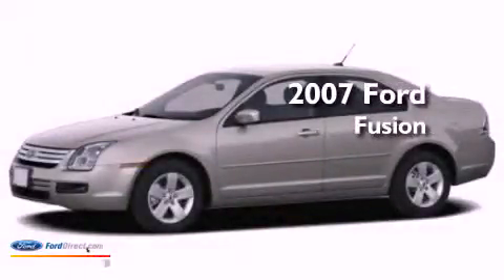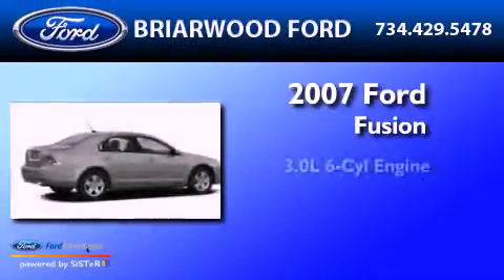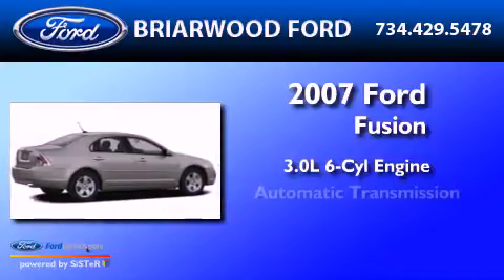Pre-Owned 2007 FORD FUSION Saline MI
Year : 2007
 Make : FORD
 Model : FUSION
 Engine : 3.0L V6 24V MPFI DOHC
 Trans . : 6-SPEED AUTOMATIC
 Exterior : OXFORD WHITE CLEARCOAT
 Miles : 109,624
 Interior : CAMEL
 Stock : 130085B